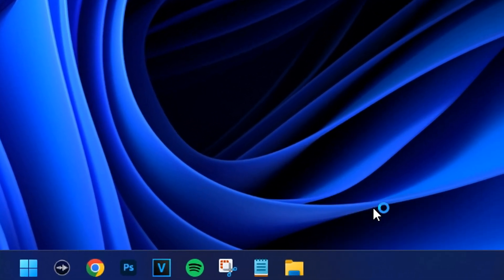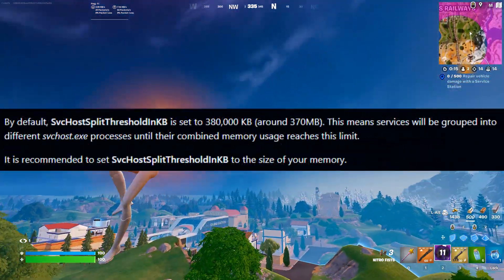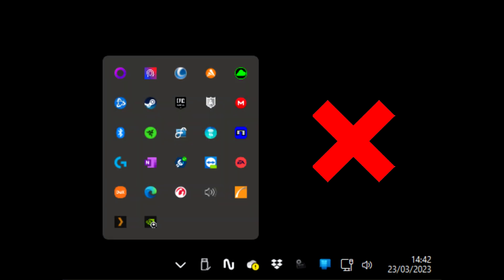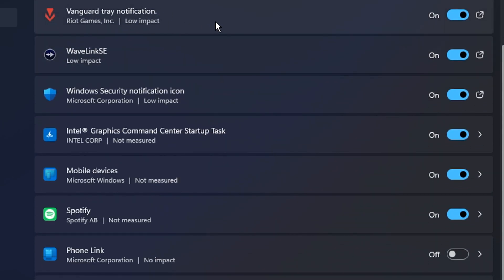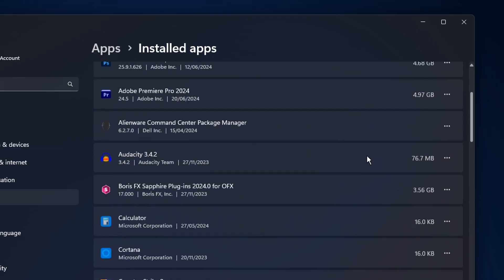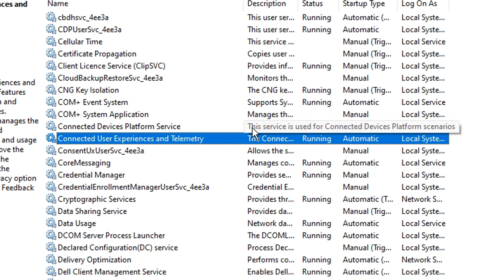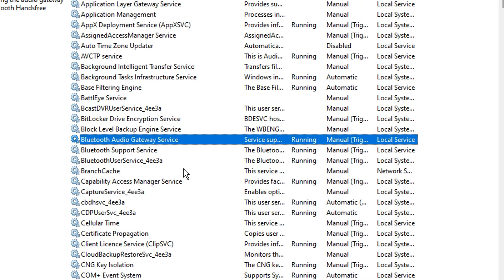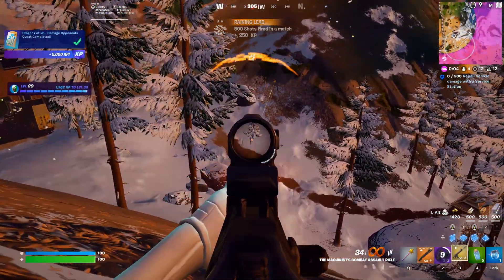How To Get LOWER PROCESSES on Windows! (LOWER INPUT DELAY & MORE FPS)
In today's video I showcase how to drastically your lower process count inside of Windows. This will result in overall lower system usage, which boosts FPS and lowers. Be sure to try these methods out and lower them processes!